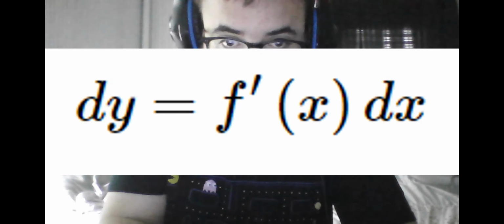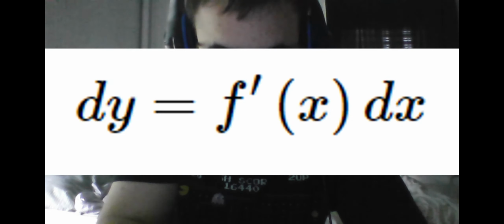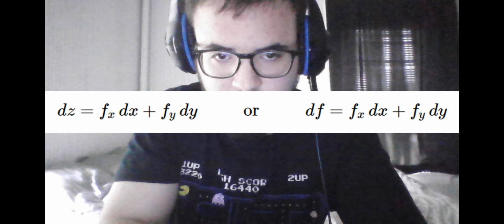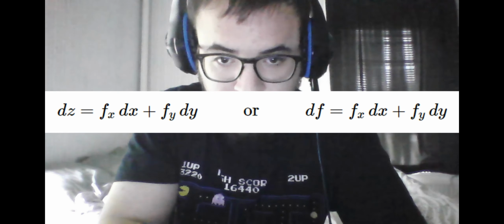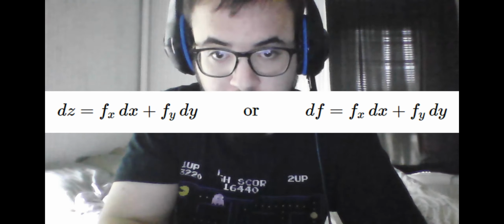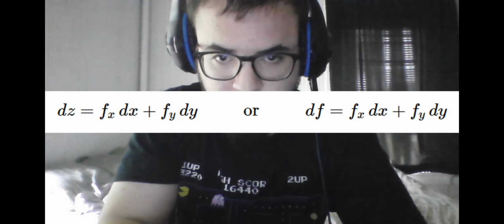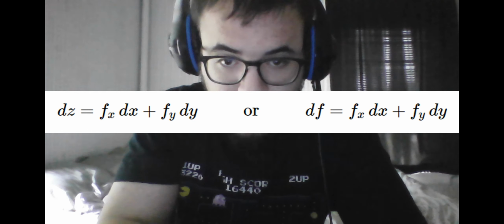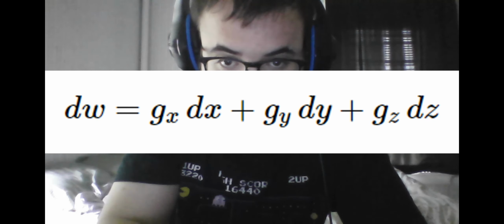Calculus III Tutorial #17: Differentials of Multivariable Functions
Hello everyone,

For this tutorial video, I explain how differentials work for multivariable functions. This will also be a helpful tool/analogy for the chain rule, which is the subject of the very next tutorial because of how the formulas follow similar patterns.